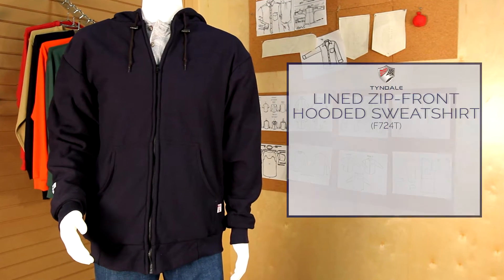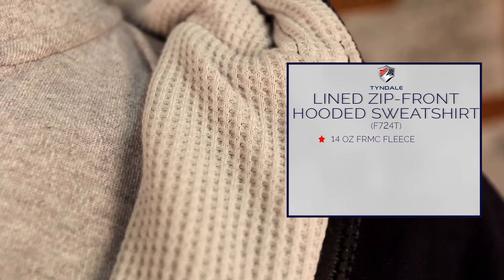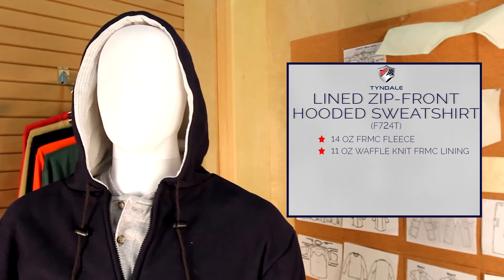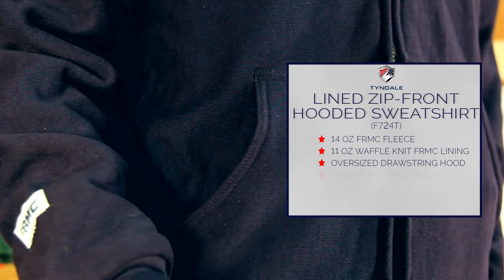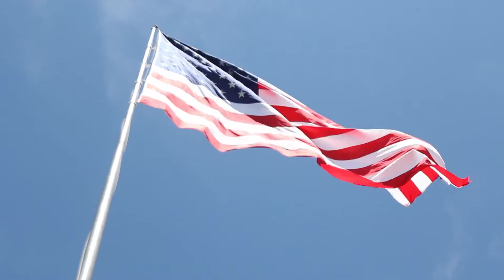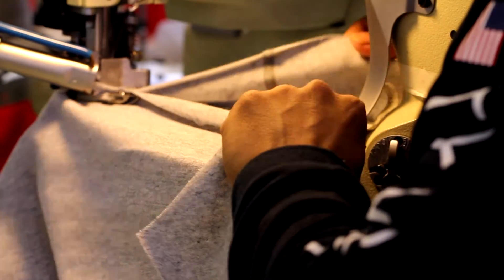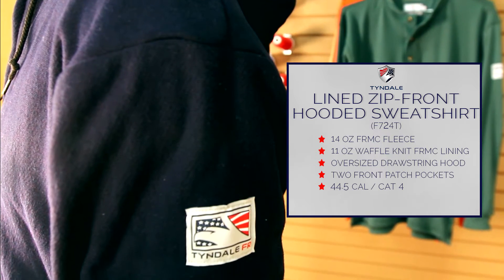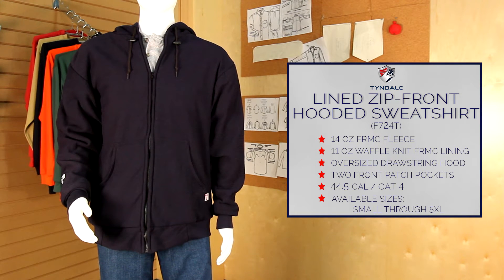Lined Zip Front Hooded Sweatshirt Product Video F724T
Lined Zip-Front Hooded Sweatshirt
Outershell: 14oz FRMC®
Lining: 11oz Waffle Knit FRMC®
INHERENTLY FLAME RESISTANT FABRIC
• Oversized hood with drawstring to fit over hardhat
• Front patch pockets
• Rib knit waistband and cuffs
• Flash fire rated
• Exterior Tyndale FR, arc rating, and CAT labels
• Made in USA by Tyndale
Arc Rating: 44.5 Cal / CAT:  4
Available Sizes:Regular: Small through 5XL